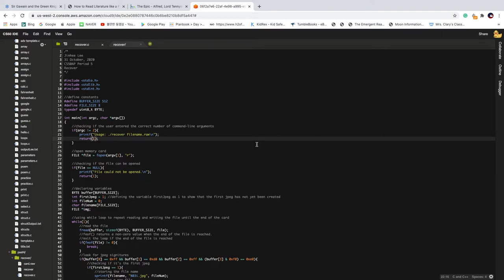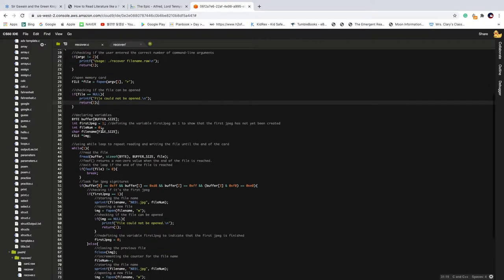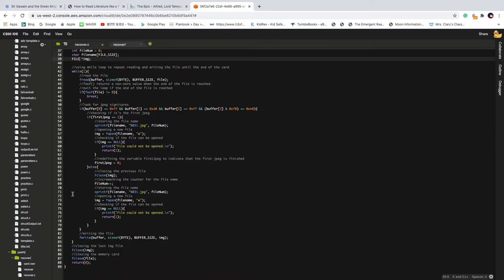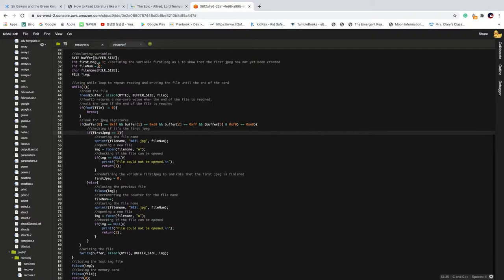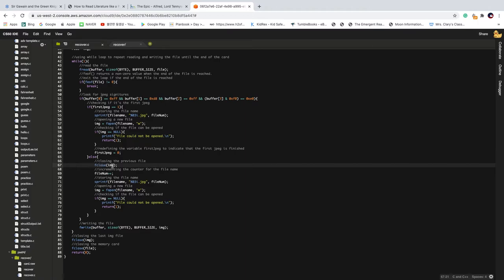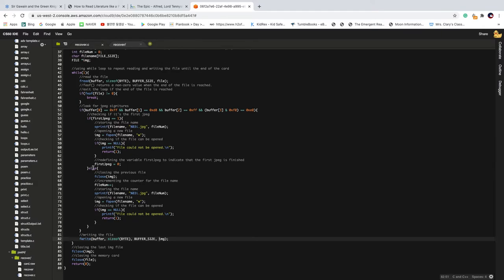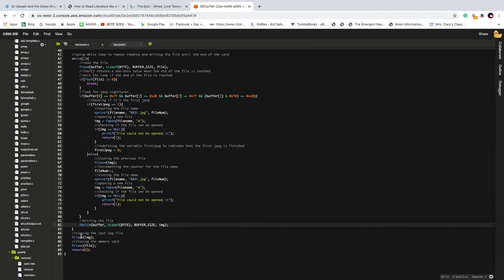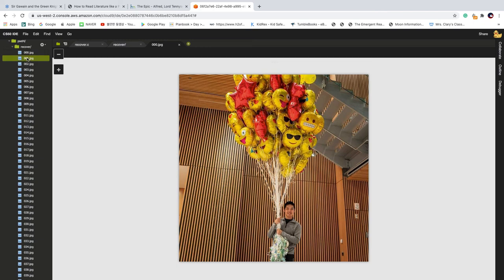CS50 Recover Program - Solution